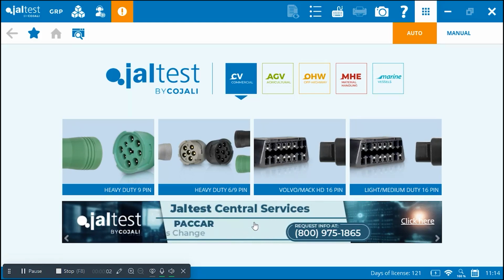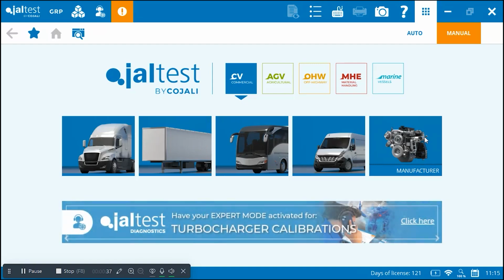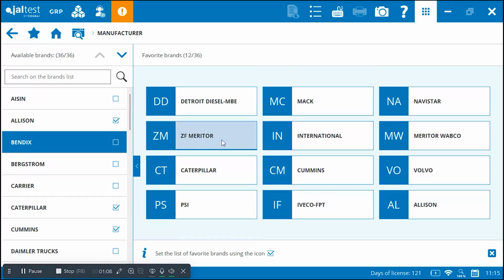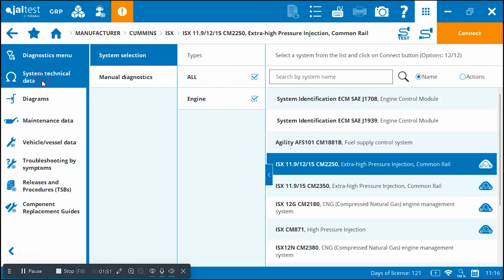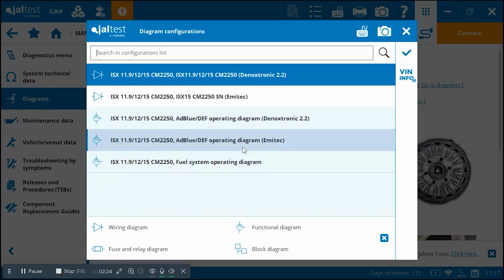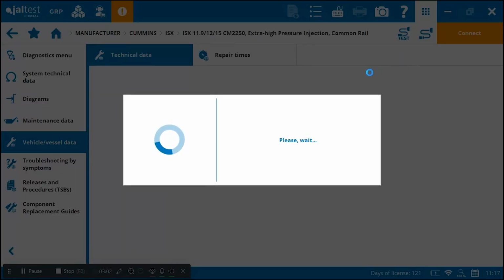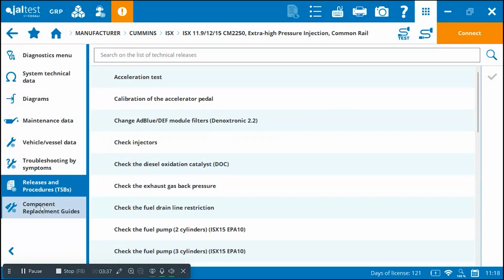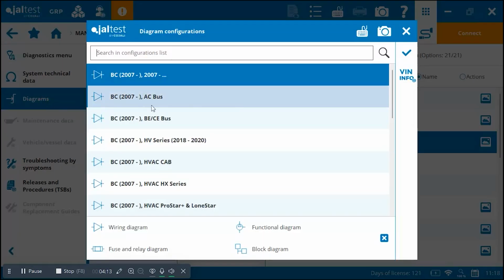Triad Diagnostic Solutions Presents: Jaltest Walkthrough: Manual Mode for Technical Data & Diagrams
In this voice-over tutorial, we dive into the Manual Mode of the Jaltest Commercial Vehicle (CV) software—your go-to feature for quick access to wiring diagrams, torque specs, belt routings, and troubleshooting information without running a full diagnostic. 🛠️

Learn how to:
✅ Switch from Auto to Manual Mode in Jaltest CV
✅ Select from categories like Heavy Truck, Trailer, Bus, Light/Medium Duty, or Manufacturer
✅ Use the “Favorite Brands” feature to save time scrolling for your most-used manufacturers
✅ Navigate to specific engines or modules (e.g., Cummins ISX15 or International body modules)
✅ Access system technical data like tightening torques, lubrication systems, components, and repair times
✅ Open wiring diagrams and easily switch between multiple views
✅ Explore maintenance data, TSBs, component replacement guides, and web-based in-depth specs with the globe icon

Whether you’re searching for an accelerator pedal diagram, fan clutch details, or full engine specs, Manual Mode gives you fast, precise access to the info you need—keeping your shop running efficiently.